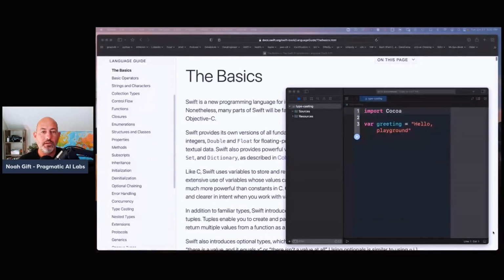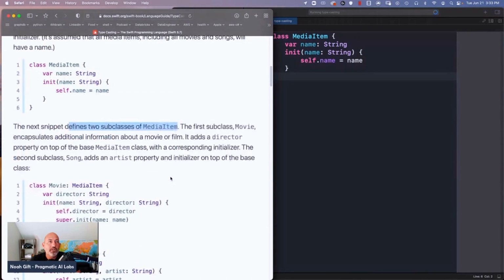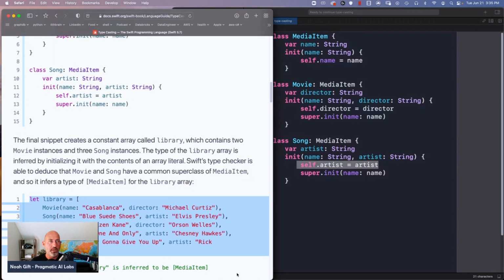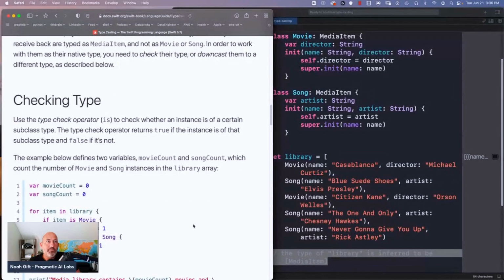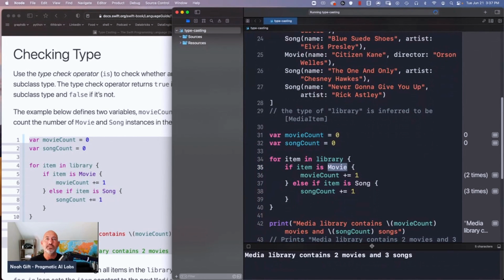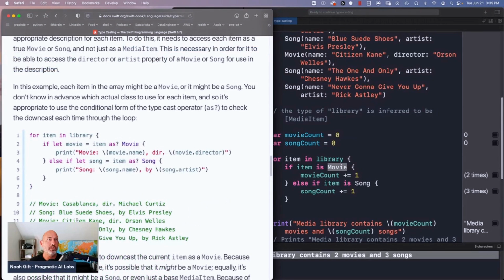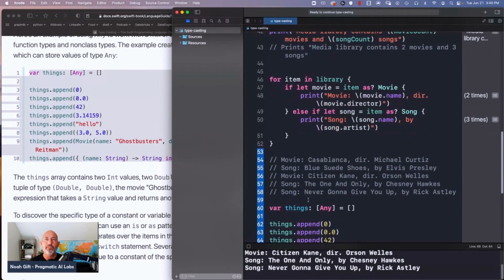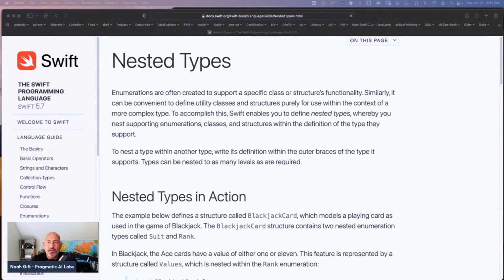Swift Type Casting Explained: Check Types & Downcast Subclasses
Learn all about type casting in Swift to check instance types, treat instances as different superclasses/subclasses, and downcast to more specific types. See code examples using the 'is' and 'as' operators for type checking and downcasting. Understand conditional vs forced downcasting.

00:00 Intro
01:30 Diving into Type Casting
02:50 Type Casting in Swift
05:00 Type Casting in Swift with Example